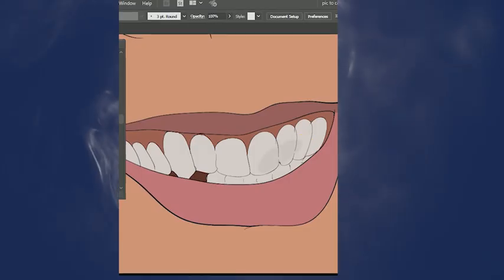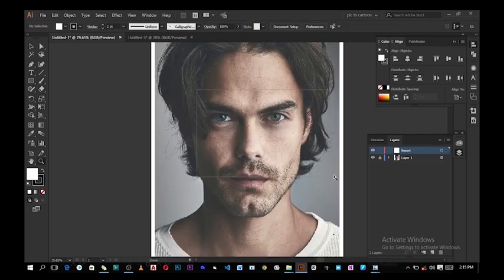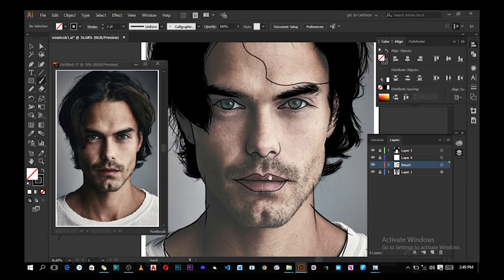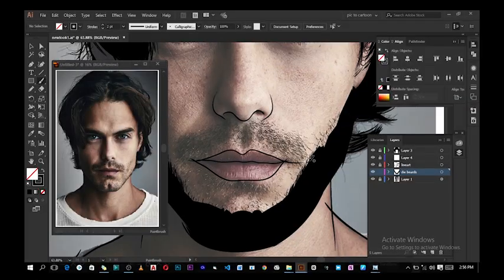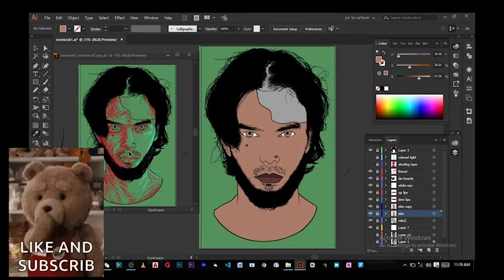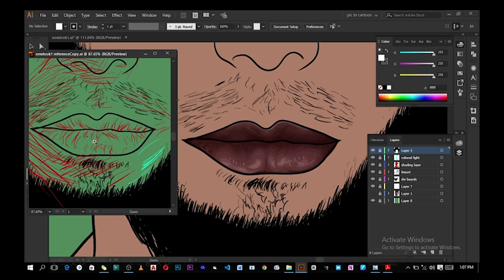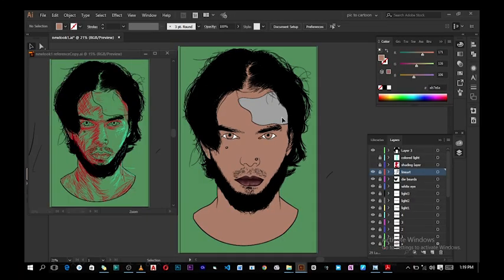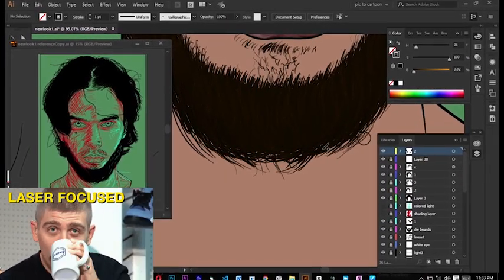"I Finally Nailed It!" "Unleashing my Vector Art Skills: See How | Adobe illustrator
Vector Art Breakthrough: Unleashing My Skills, in Adobe illustrator

WATCH NOW!!!👇‼️‼️